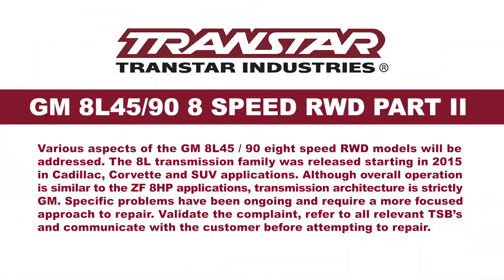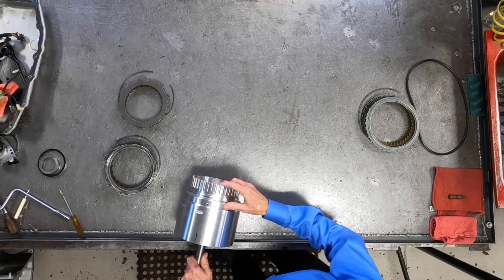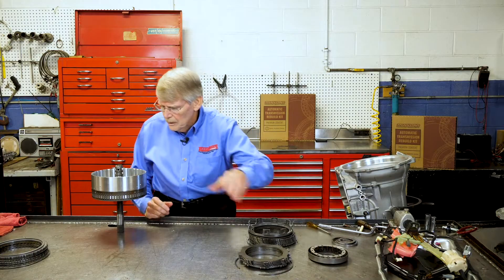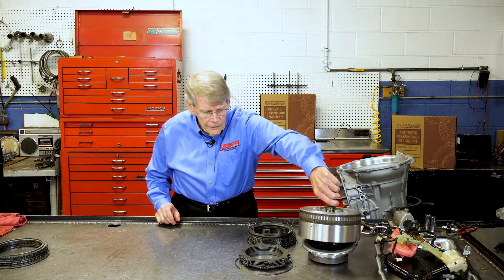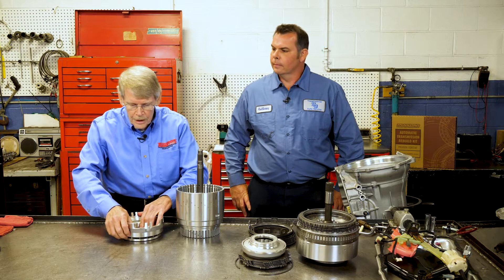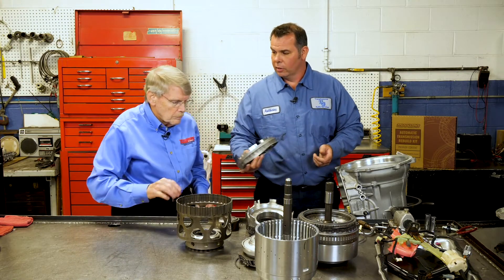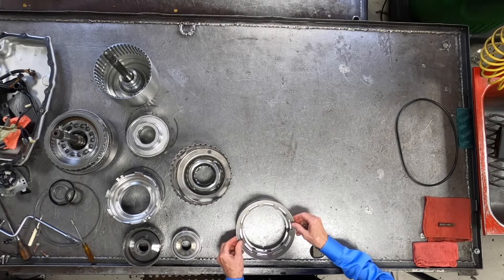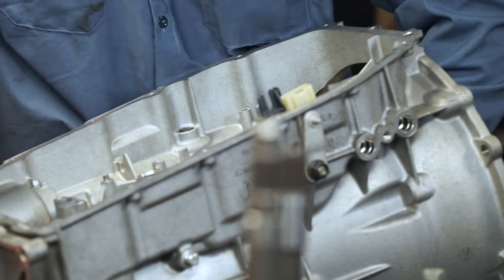GM 8L45/90 Eight Speed RWD: Part 2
Various aspects of the GM 8L45 / 90 eight speed RWD models will be addressed. The 8L transmission family was released starting in 2015 in Cadillac, Corvette and SUV applications. Although overall operation is similar to the ZF 8HP applications, transmission architecture is strictly GM. Specific problems have been ongoing and require a more focused approach to repair. Validate the complaint, refer to all relevant TSB’s and communicate with the customer before attempting to repair.